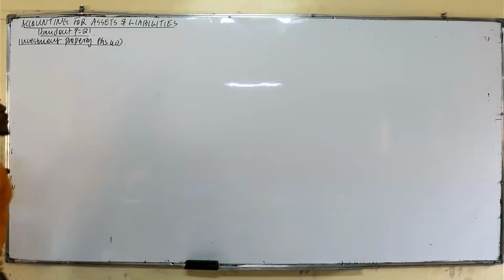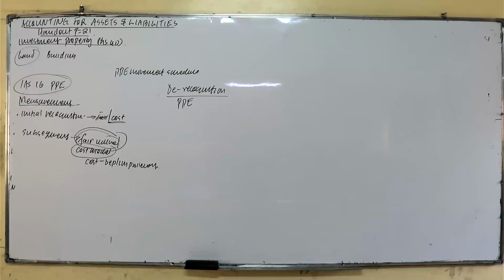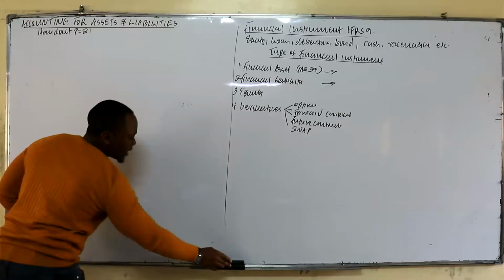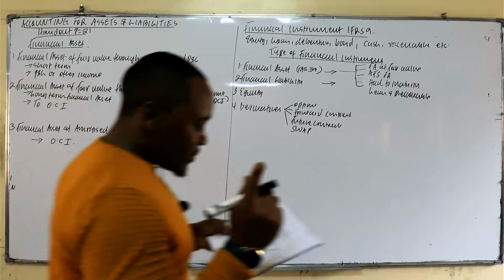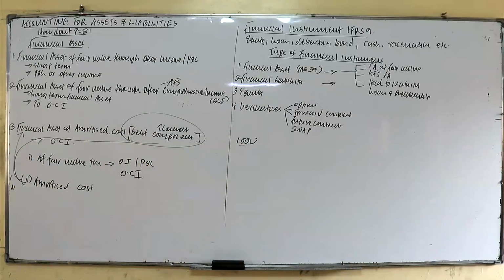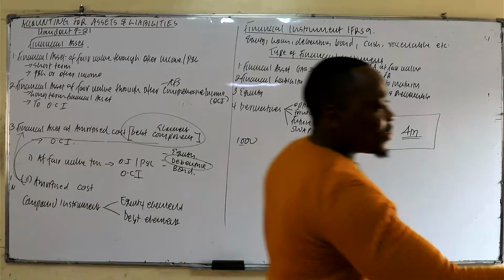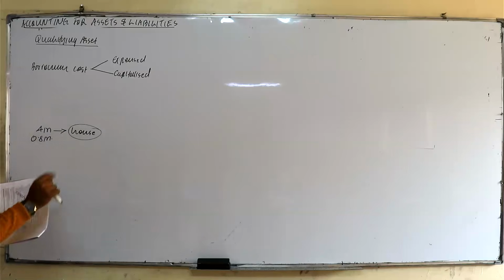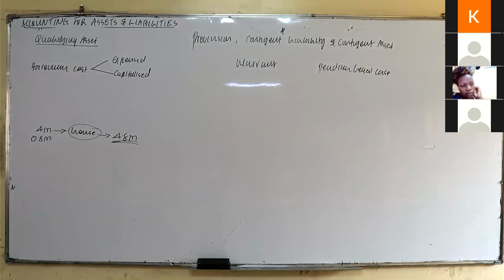FR ACCOUNTING FOR ASSETS AND LIABILITY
FR { ACCOUNTING FOR ASSETS AND LIABILITY REACH US THROUGH  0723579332